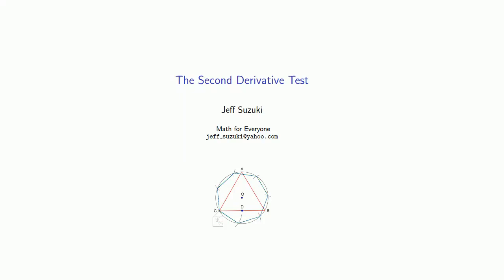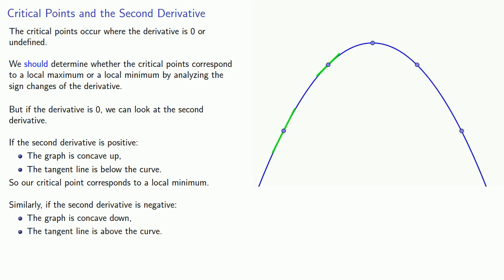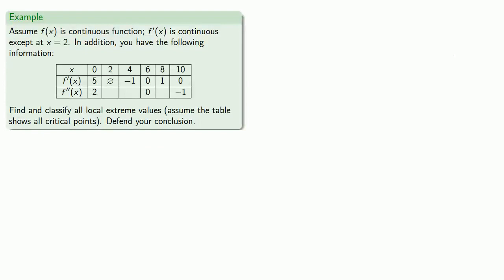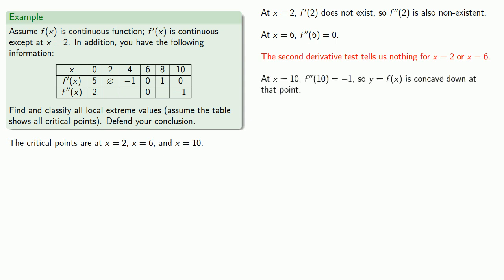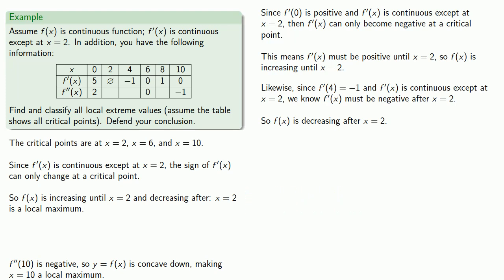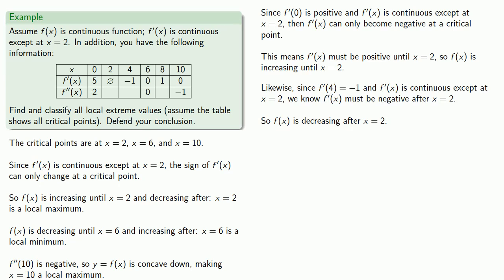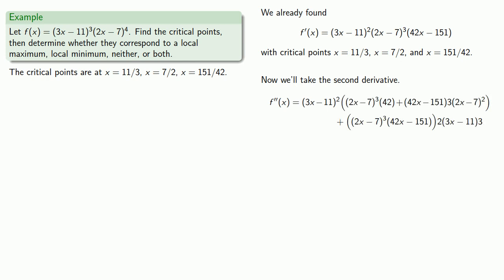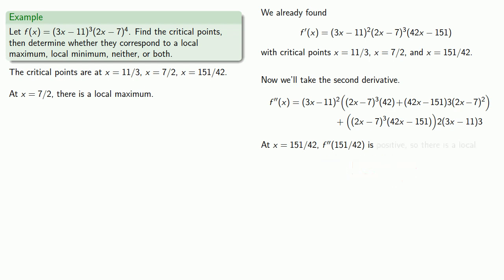Optimization, Part 3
Solving optimization problems.  Testing for extreme values, and why you don't really want to use the second derivative test.